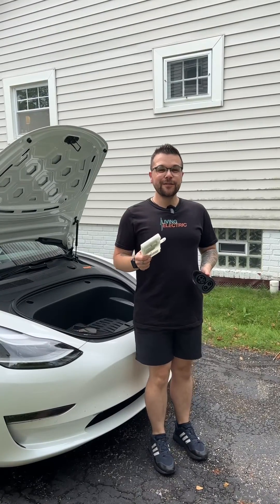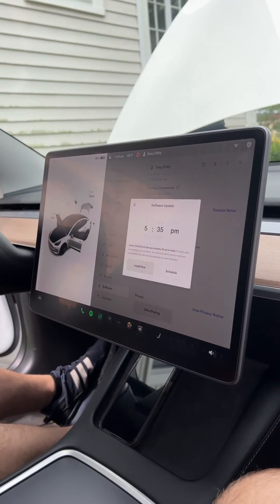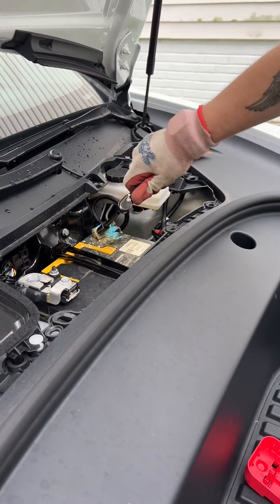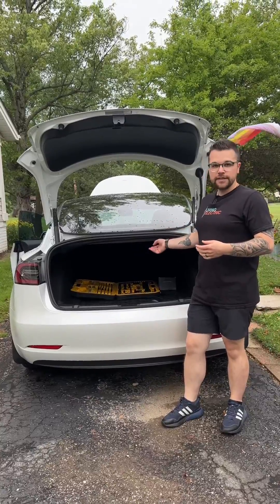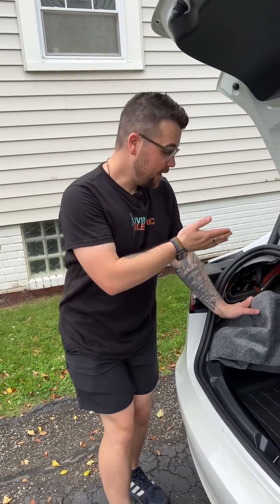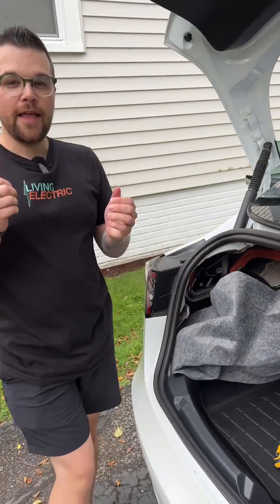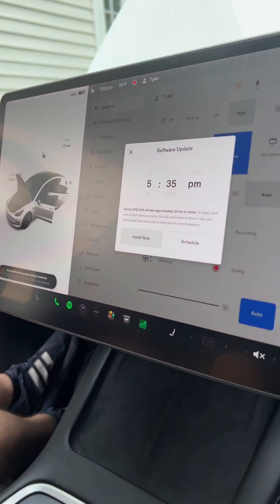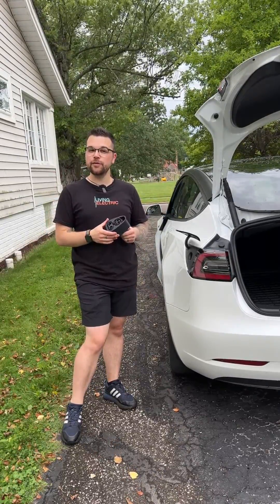Tesla CCS Upgrade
Note: We did need to disconnect the Main Battery after disconnecting the 12v.